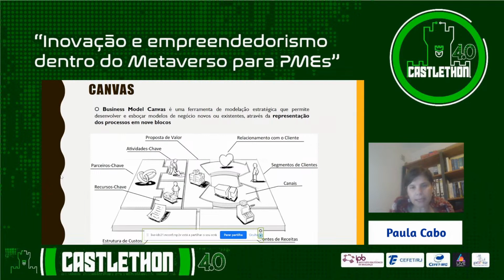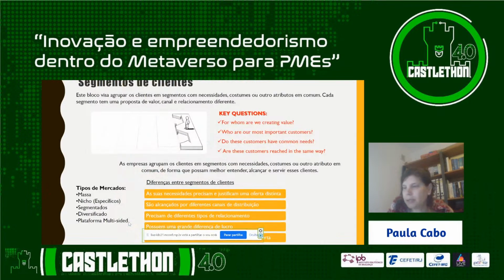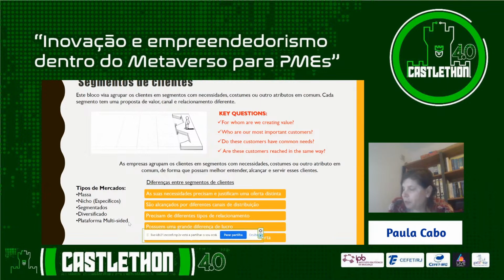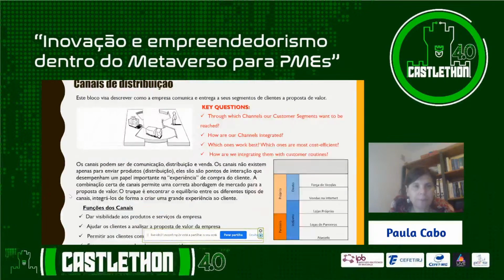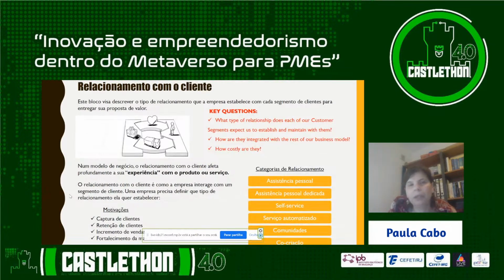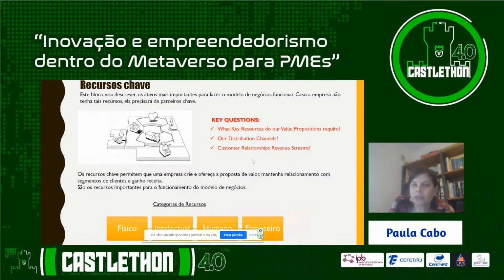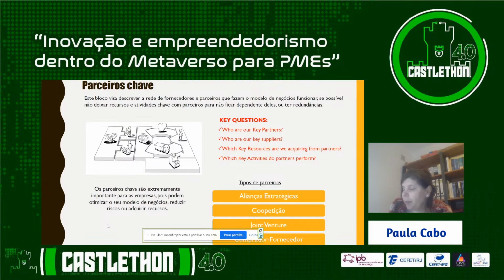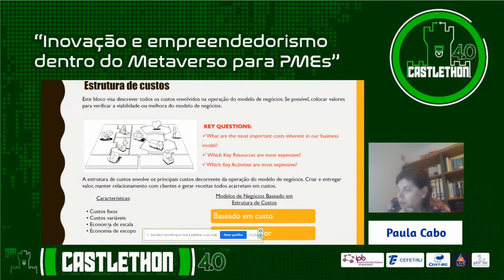Castlethon 4.0 | Webinar 03 - Canvas with Paula Cabo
---Português---
Este webinar apresentado por Paula  Cabo professora na Universidade de Bragança (IPB) tem como objetivo falar sobre o Canvas, uma ferramenta de esquema visual que permite a co-criação de modelos de negócios. Venham conosco nessa etapa de aprendizado !

---English---
This webinar presented by Paula Cabo teacher in University of Bragança (IPB) aims to talk about Canvas, a visual scheme tool that allows the co-creation of business models. Come with us in this stage of learning !